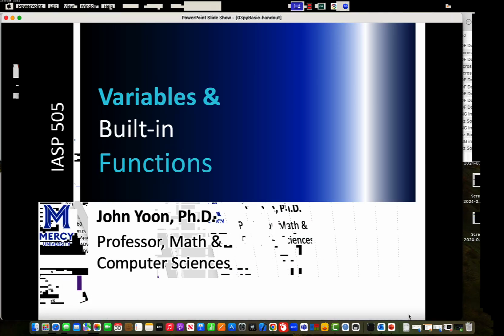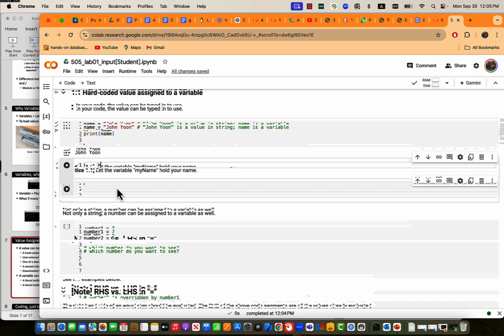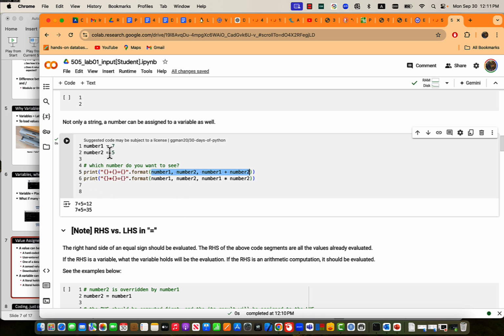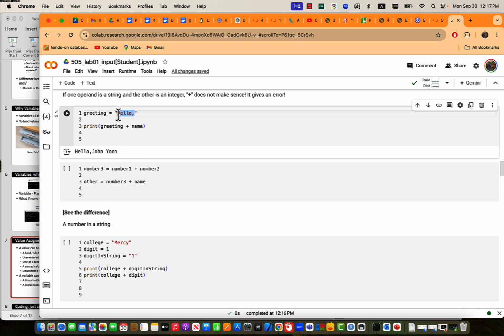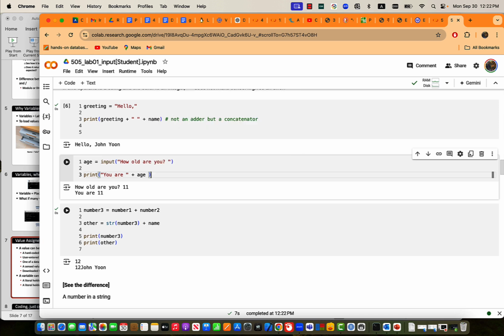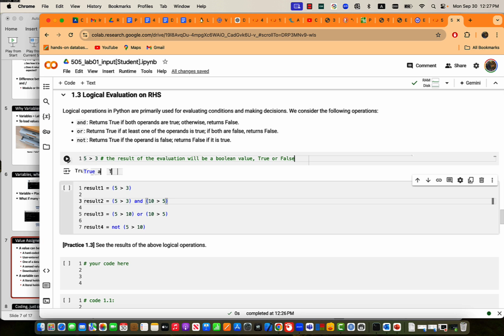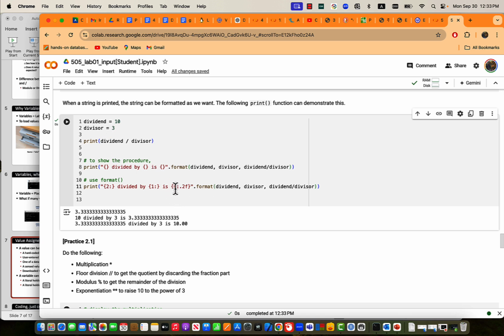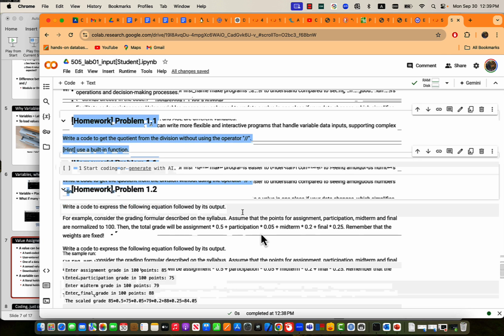Intro to Python, variables and values